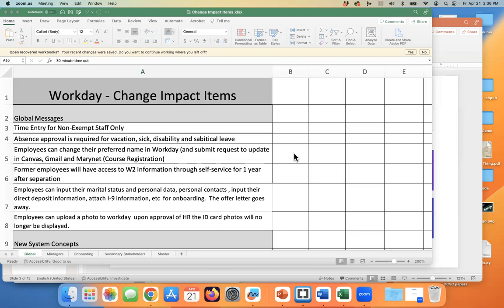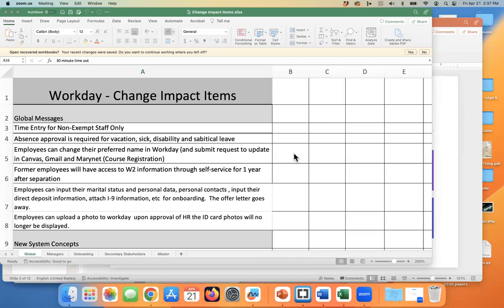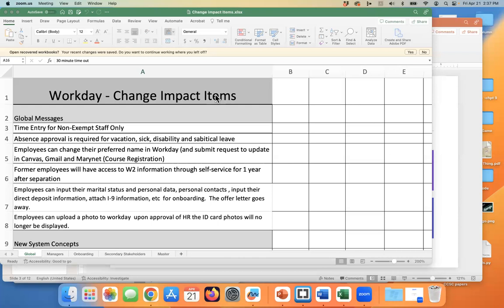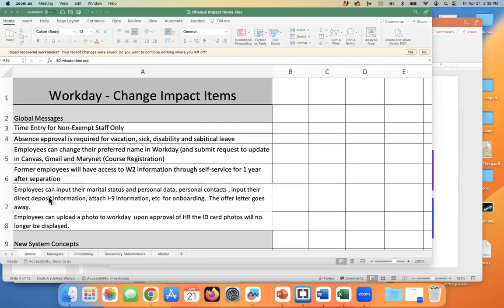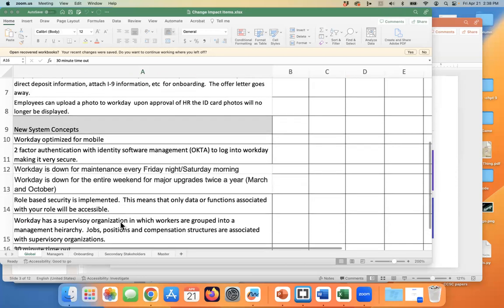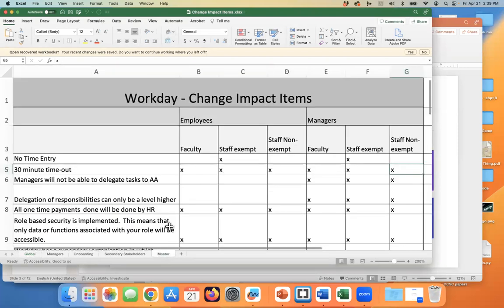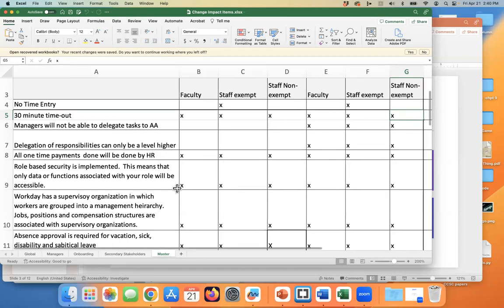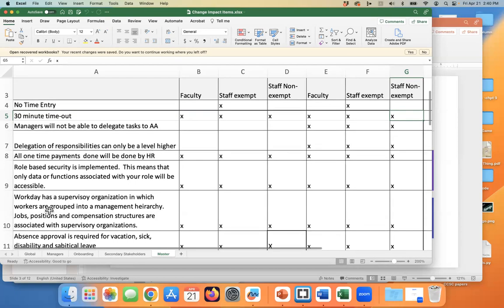Change Impact Analysis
This video describes a change impact analysis tool.